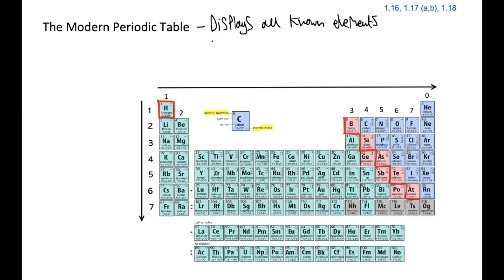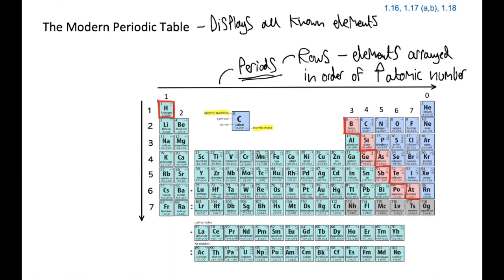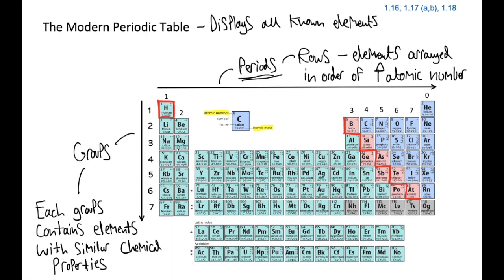GCSE Chemistry (Edexcel) - 1.5 - The Modern Periodic Table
This short video is an introduction to the modern periodic table and how it's arranged in terms of rows (periods) and columns (groups) as well as the metal/non-metal divide.